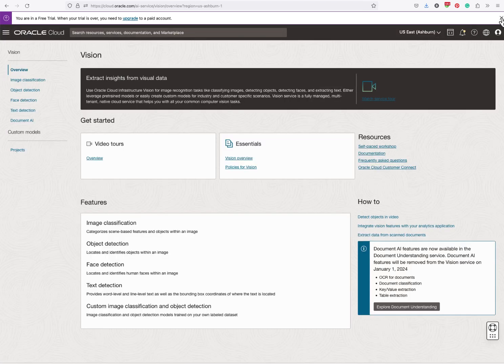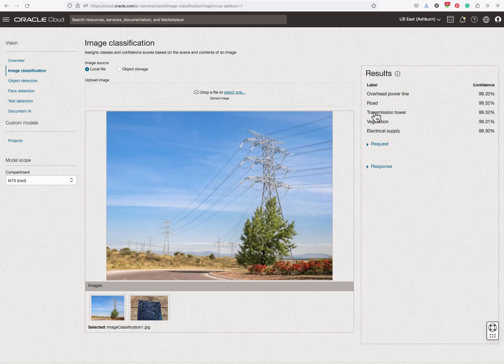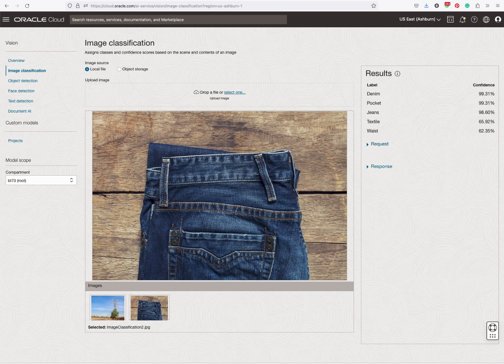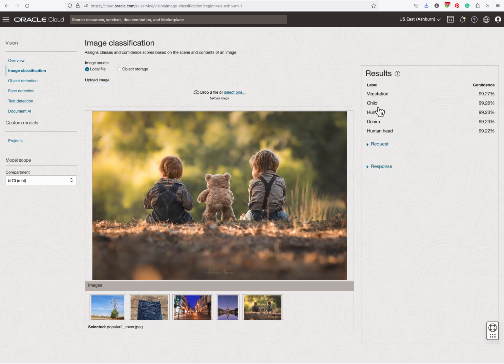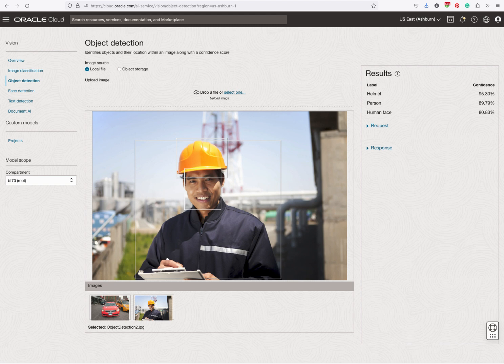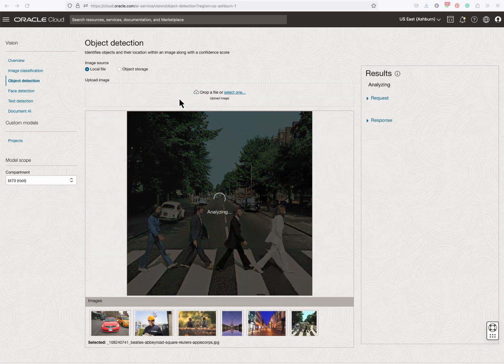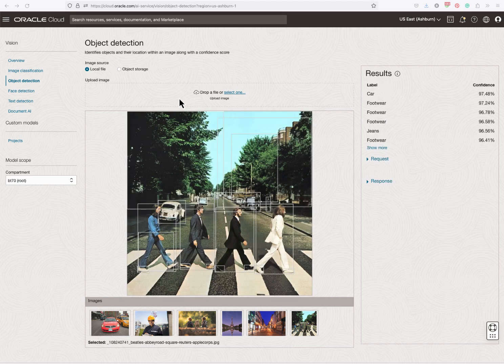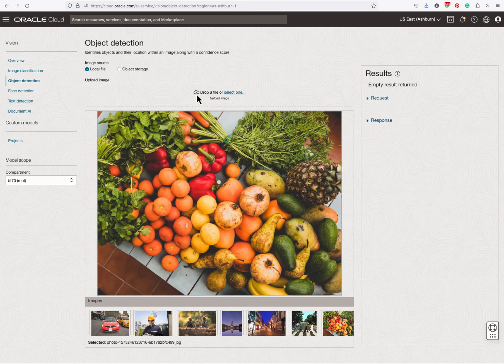Oracle OCI AI Vision Service - PreBuilt Models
Oracle OCI AI Vision Services comes with some pre-built models. Oracle doesn't give the details of these but these models can be used to illustrate some of the capabilities of the AI Vision Service.